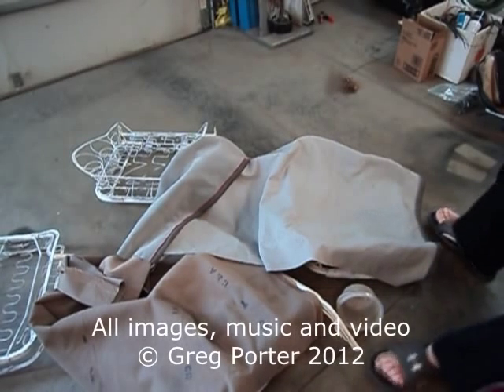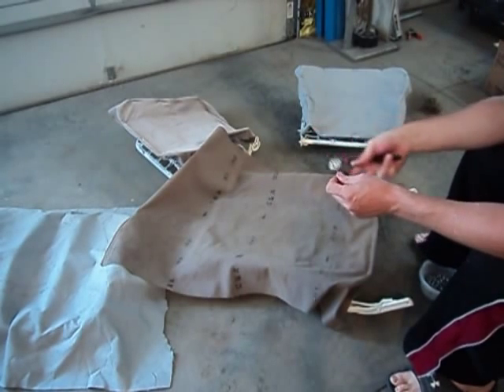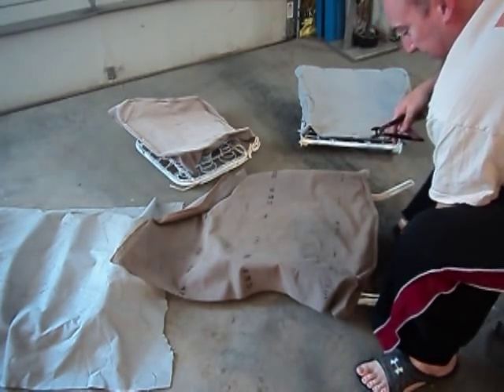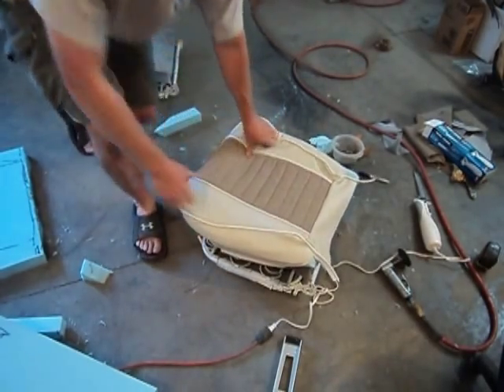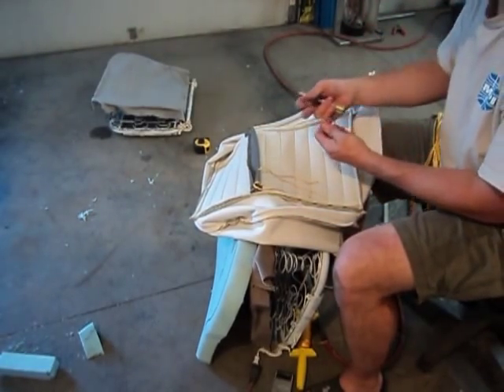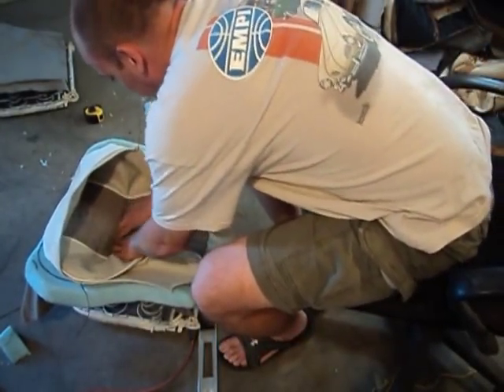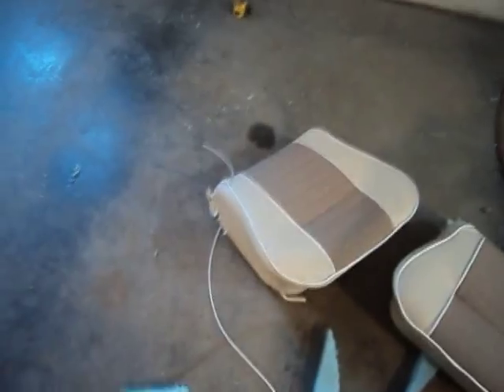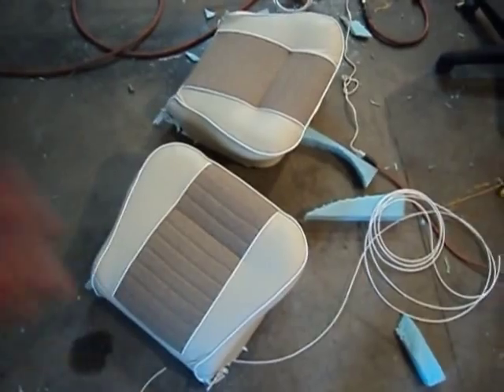Seat Upholstery - Part 2 - VW Karmann Ghia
Covering the frames in burlap, cutting the foam and installing the bottom covers for the seats on the 1974 Karmann Ghia.